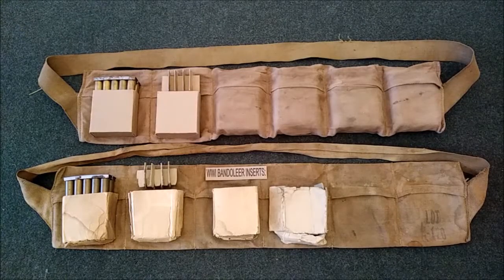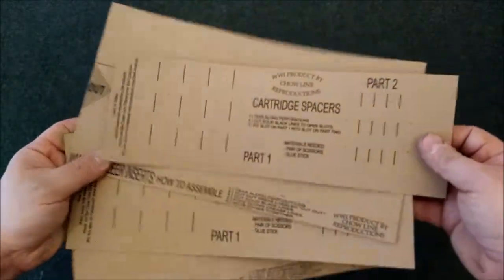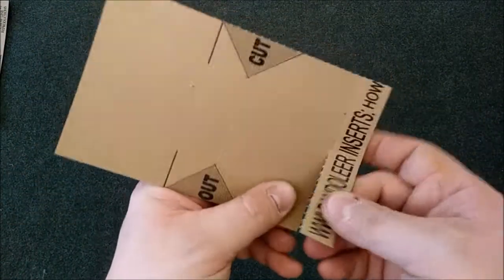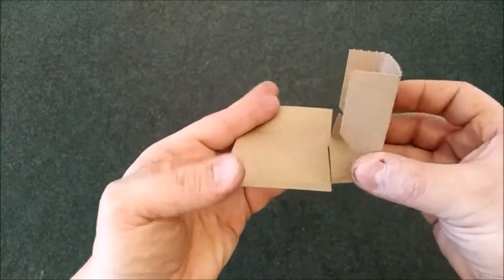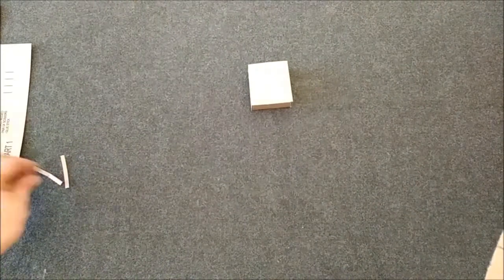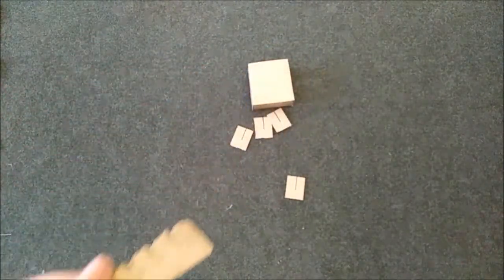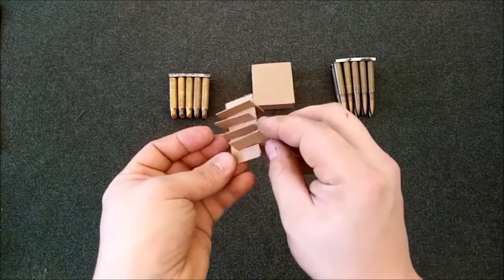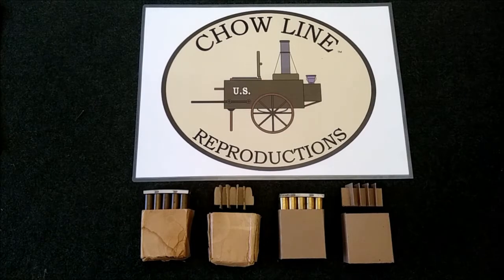WWI Bandoleer Ammunition Insert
During WWI 30.06 rounds were packed into cloth 60rnd bandoleers which could be carried slung around a Doughboys' torso supplementing the 100rnds carried in the M1910 cartridge belt around his waist. Before the rounds were put in the bandoleer they were first packed into cardboard (fiberboard) inserts with dividers at the bottom.  This is the ChowLine reproduction Bandoleer insert set copied from original examples in my collection. It comes with enough inserts to fill one bandoleer.

for pricing and availability.